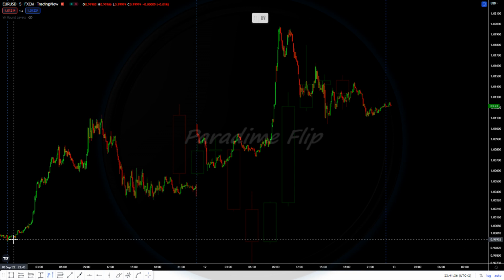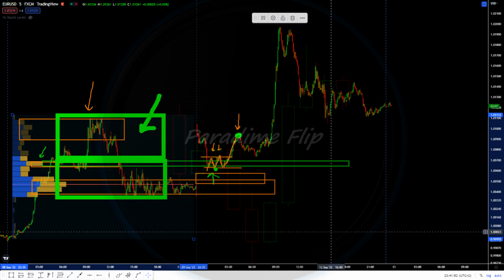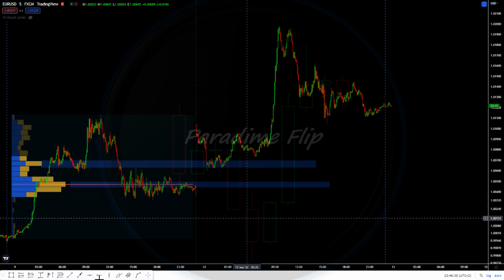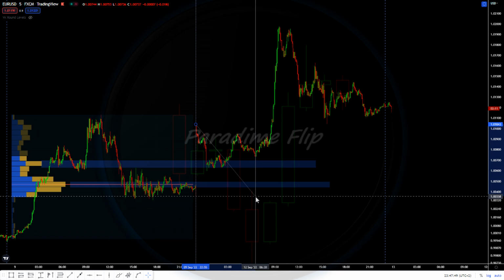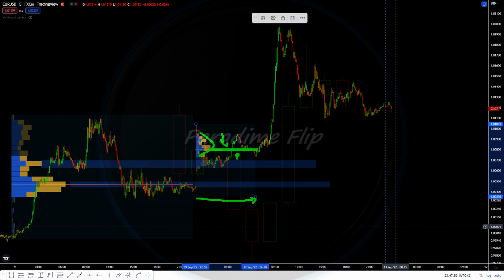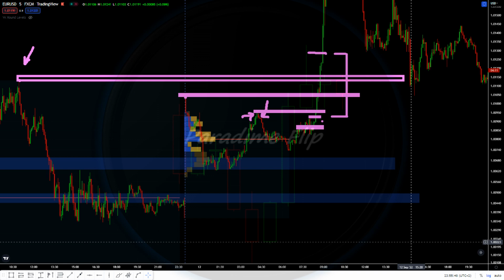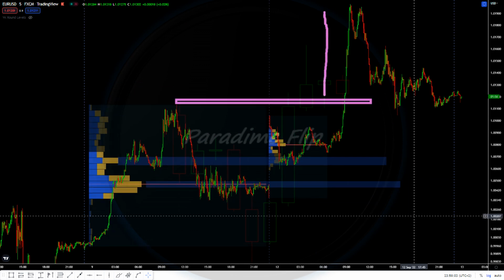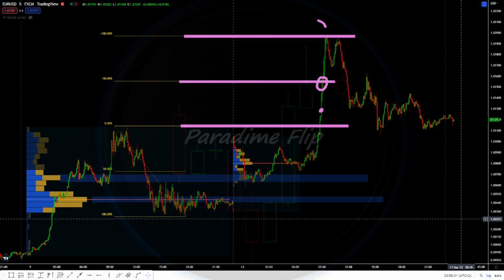BUY HIGH SELL HIGHER: Momentum Trading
Trading with momentum is one of the best ways to trade.

What is momentum trading?
market Momentum refers to the strength and speed of a directional move in price.
Momentum is a form of continuation trading that involves finding the trend and anticipating it to continue moving in that direction.